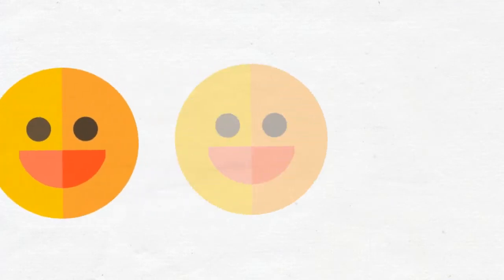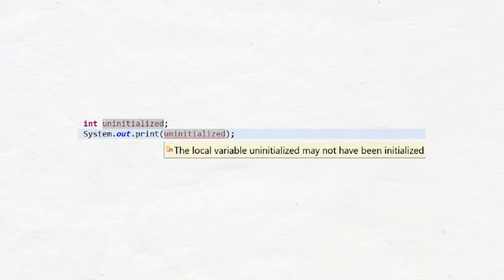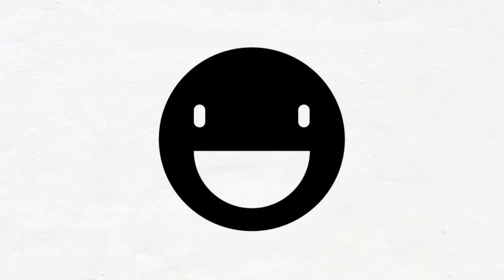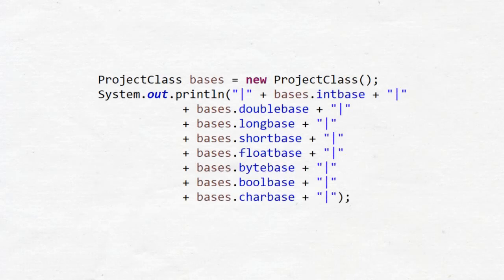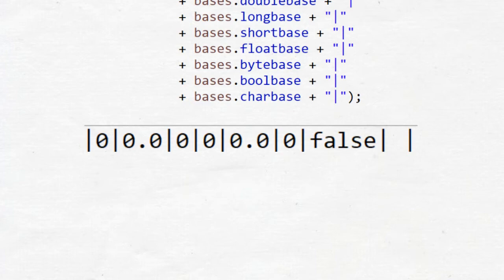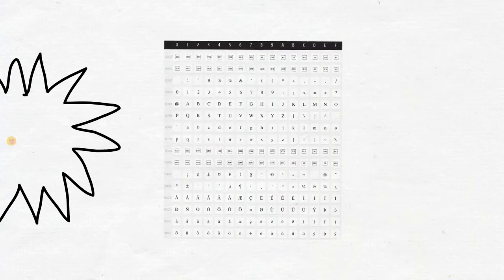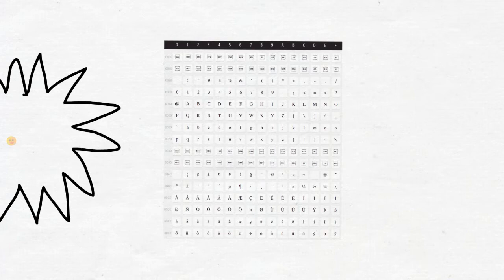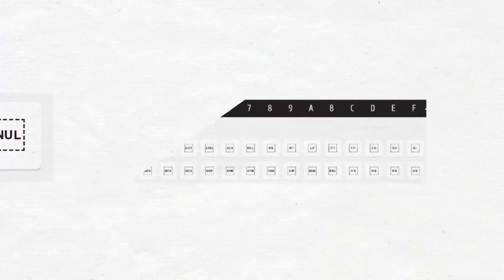Base Values, Empty Values and Null 1 (Maja)